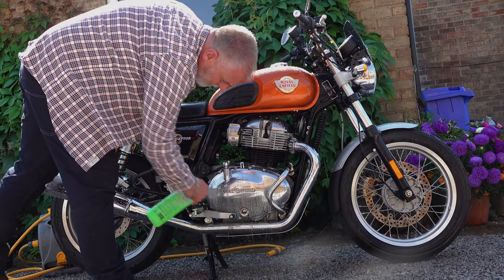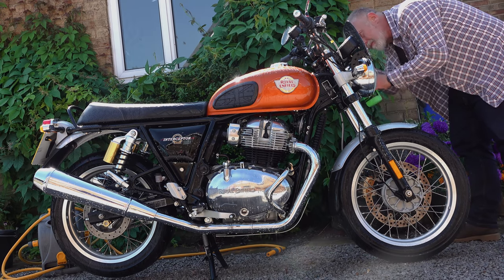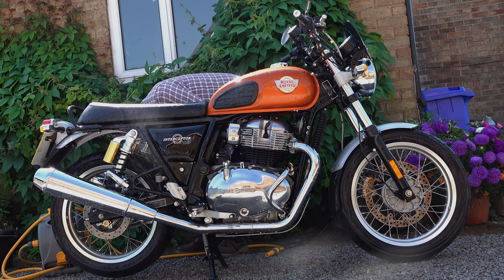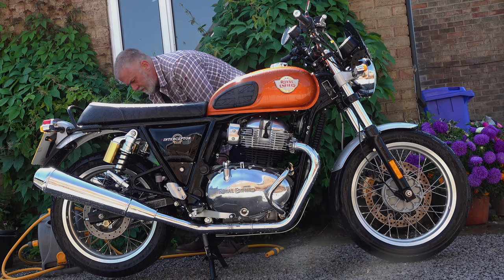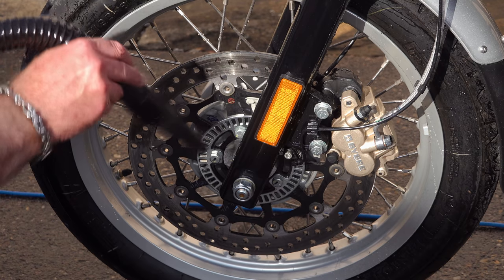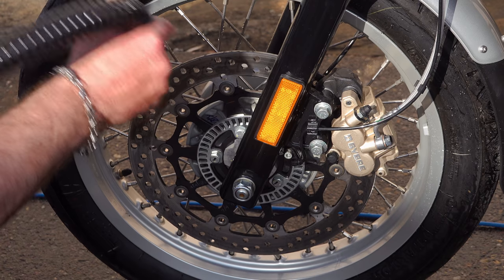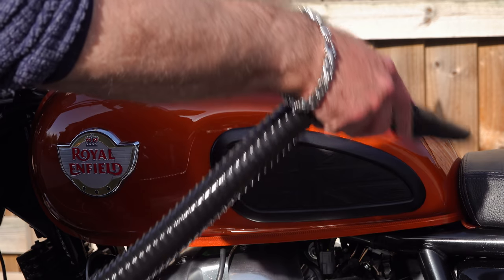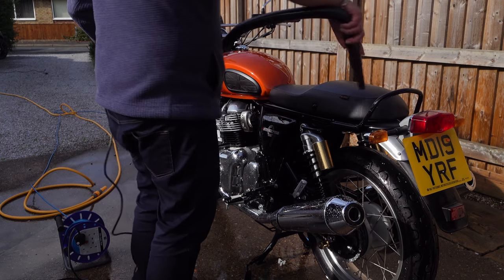The Royal Enfield Interceptor 650 and the Airforce Blaster Sidekick, car/Motorcycle Dryer!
A look in to new Territory for me with a review of the metro vac Sidekick motorcycle dryer!
Sidekick Dryer.